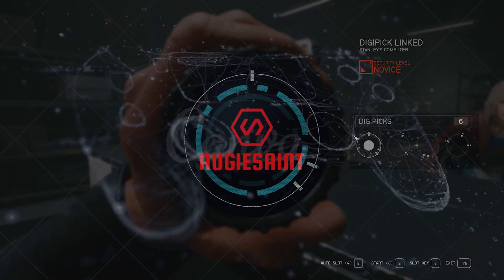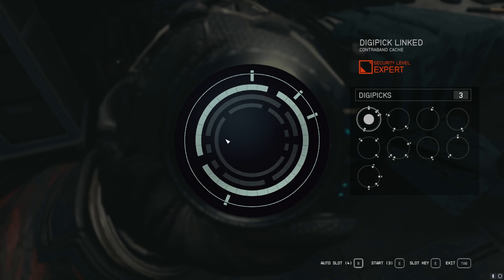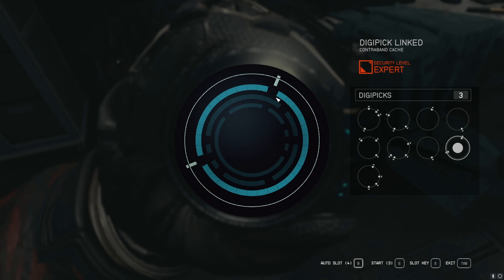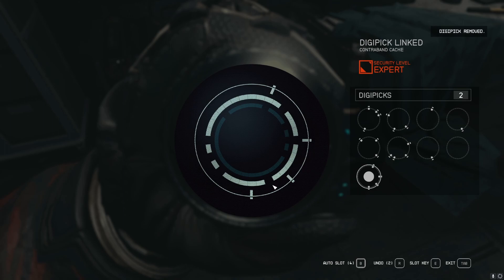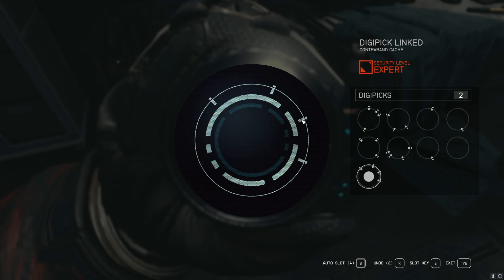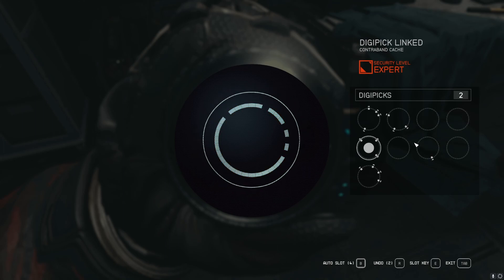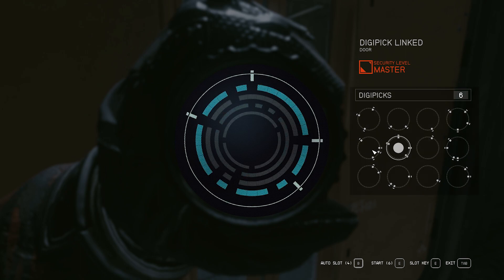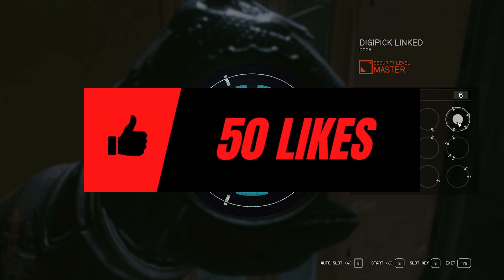Starfield Easy Lockpicking/Digipicking Guide ~NEVER WASTE A DIGIPICK EVER AGAIN! SUPER EASY TIP!~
Expand Me -